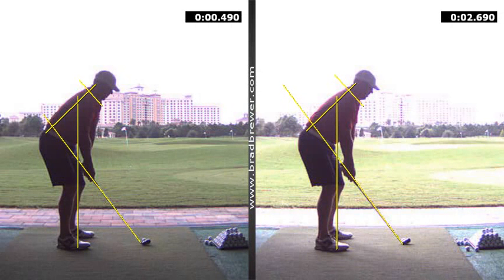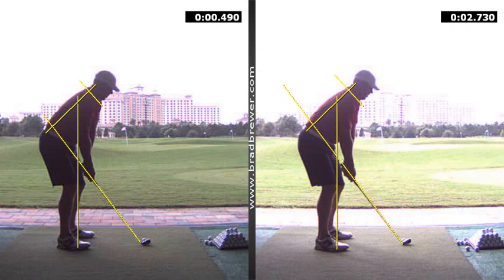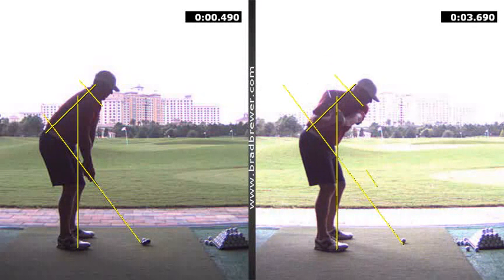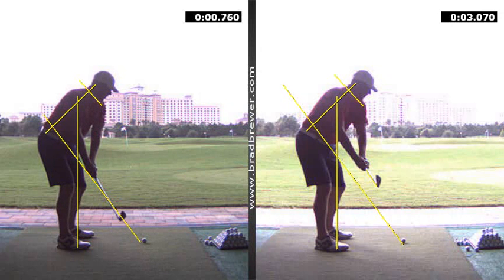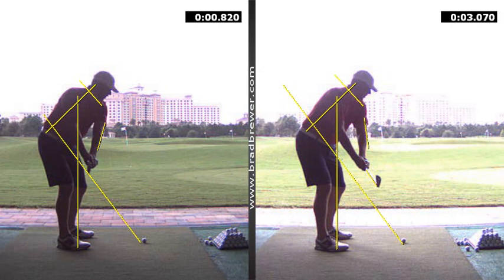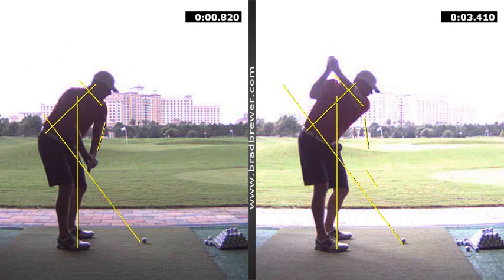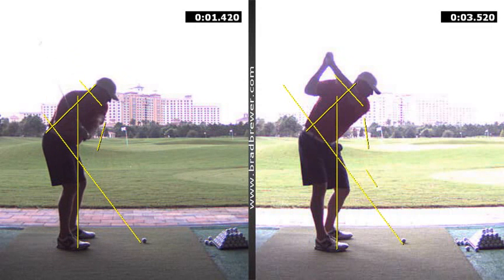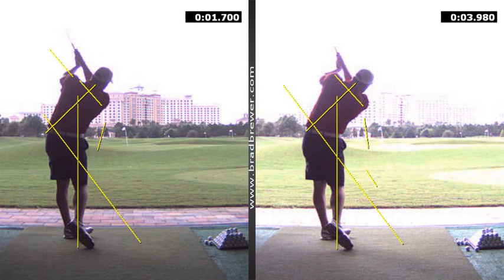takeaway focus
Analyzed by Brewer, Brad at 9/27/2013 9:41:33 AM